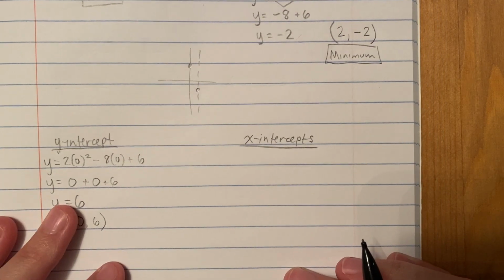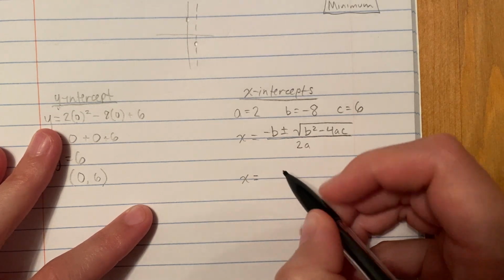Assignment 12 Video Hint on Question 9